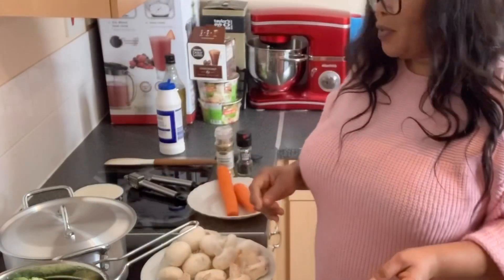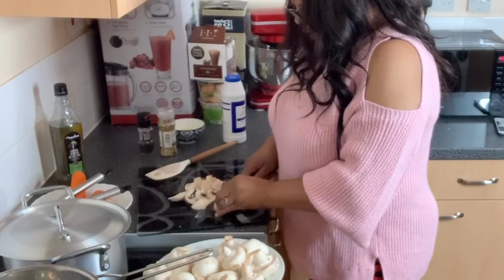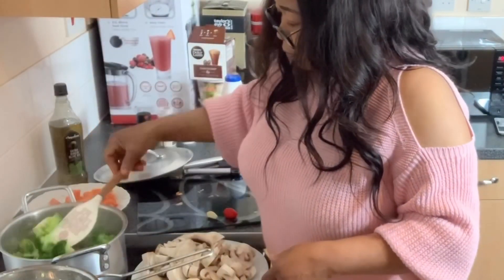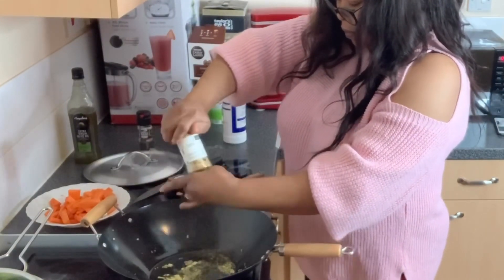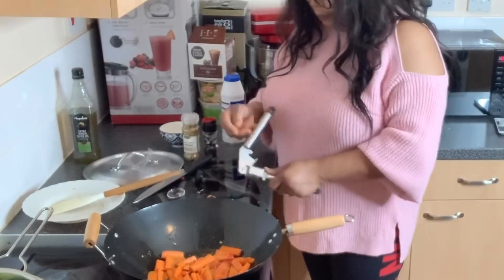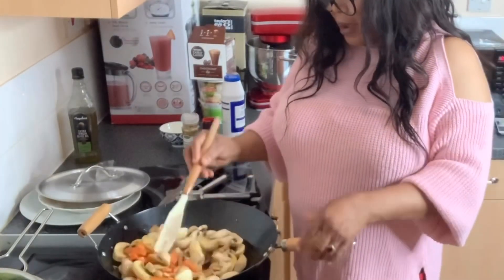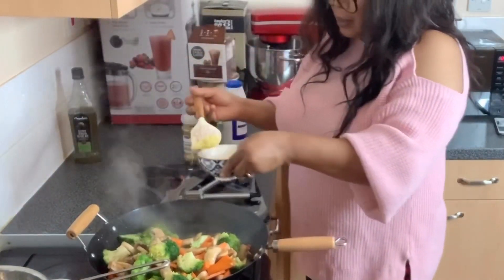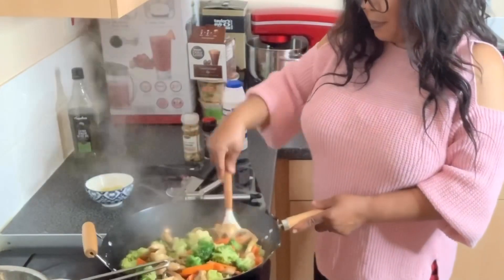How to cook stir fried vegetables